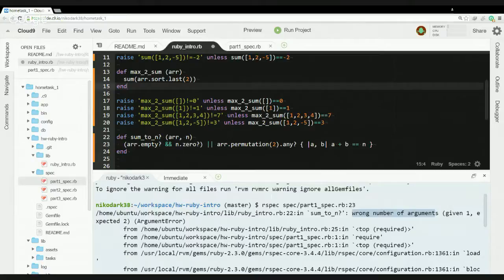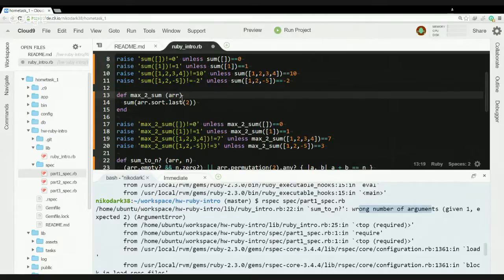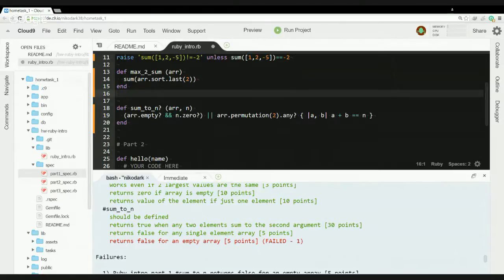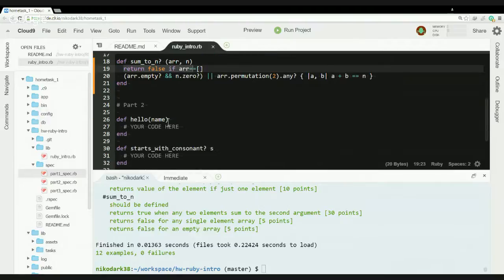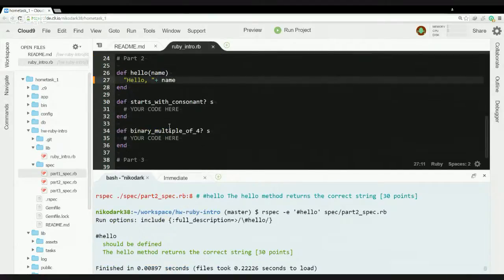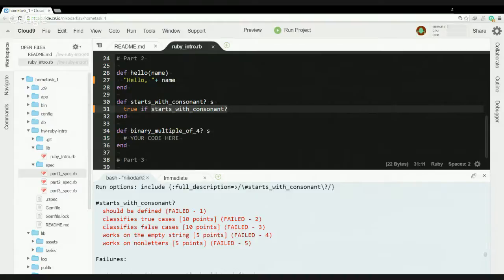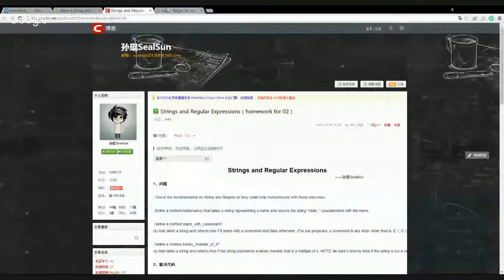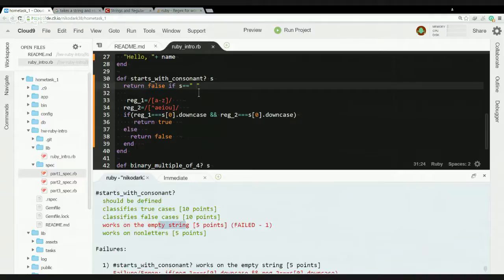HW1 Ruby Intro with Nikolai - Friday, 1st Jul at 03:07pm (UTC)